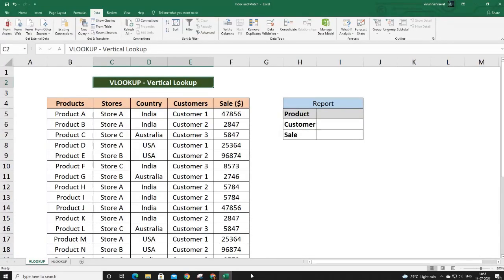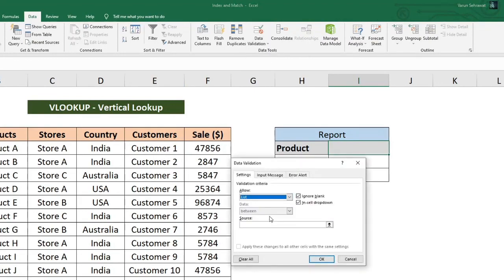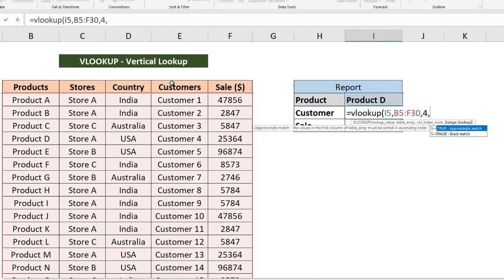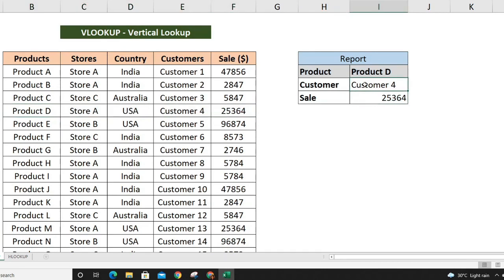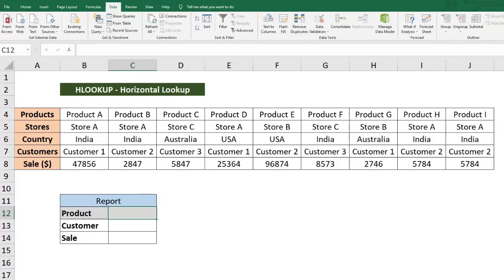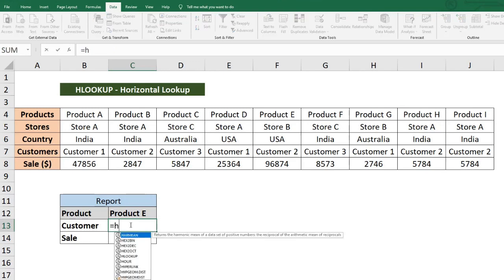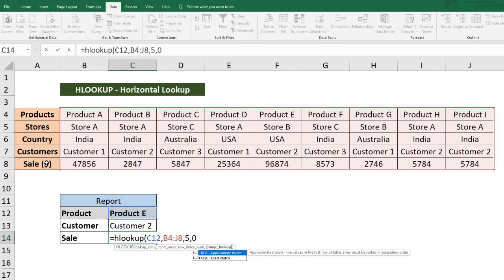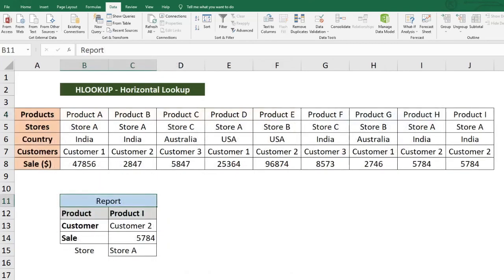VLOOKUP and HLOOKUP Formula in Excel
Happy Learning!